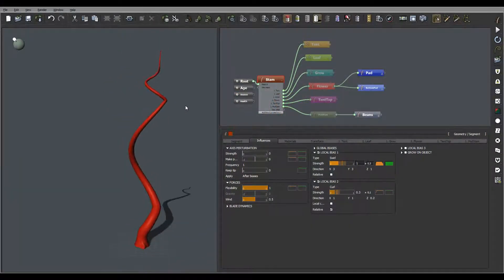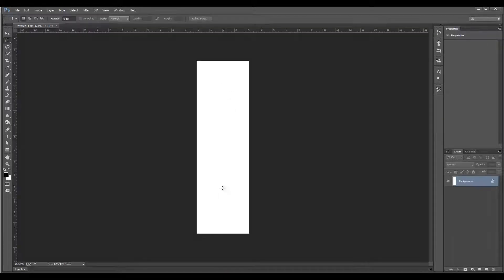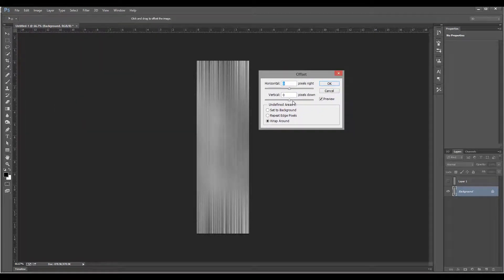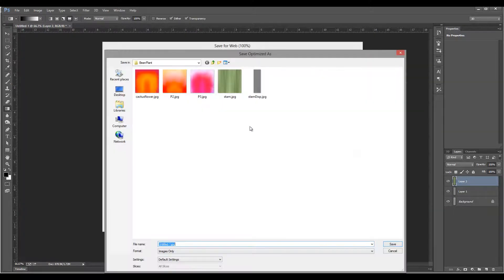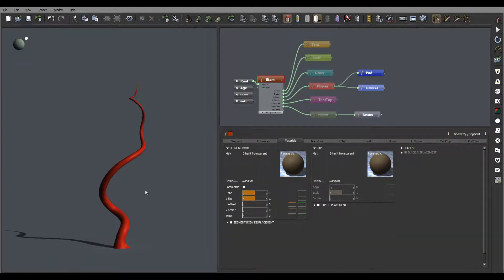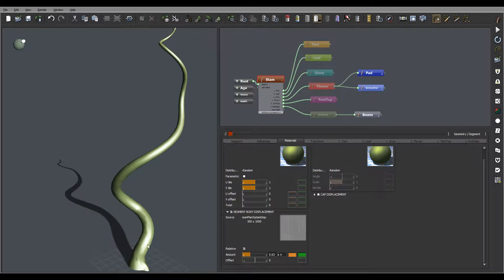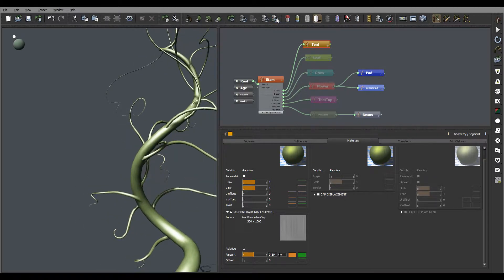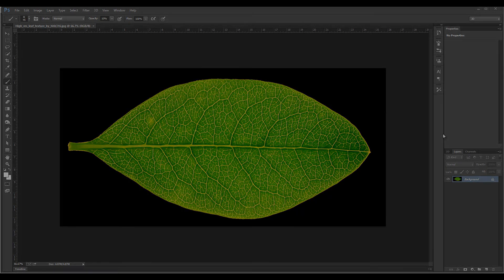Bean Plant Modeling Texturing Stam Part 9